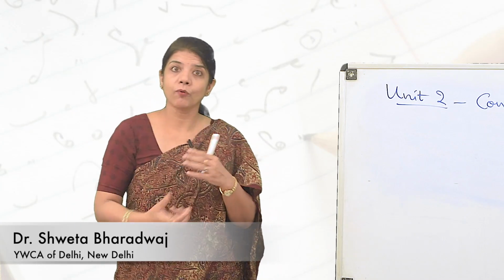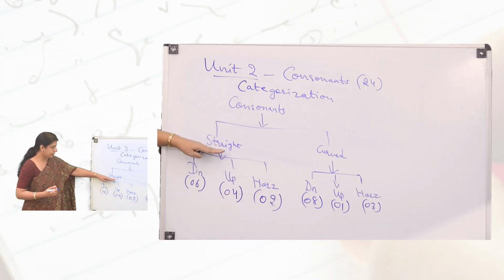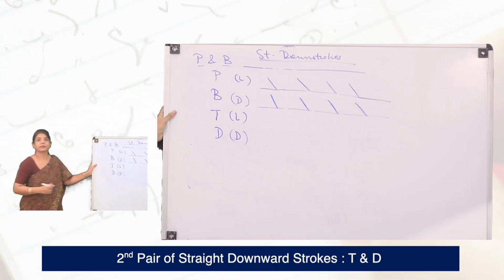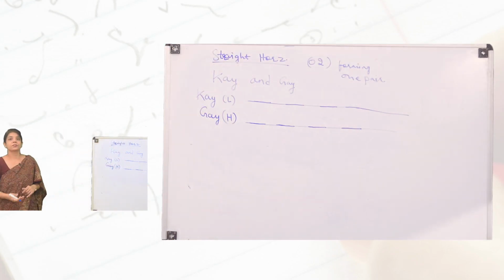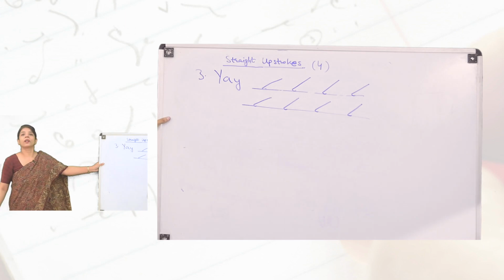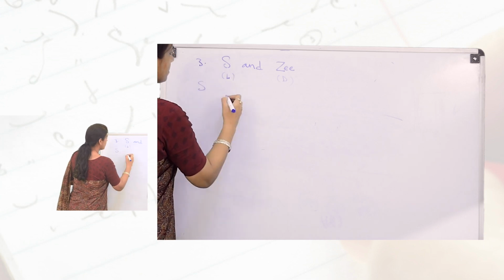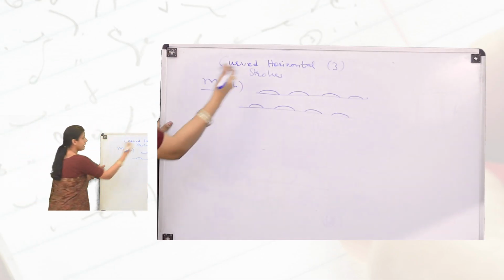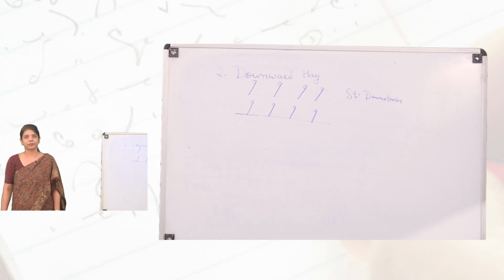Unit 2A Consonents -Fnl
Subject: Vocational Studies
Course Name: BSSI-014
Name of Presenter: Dr. Gitika S Johry